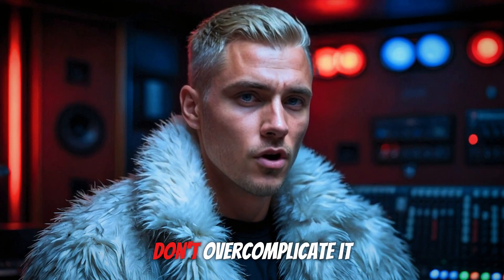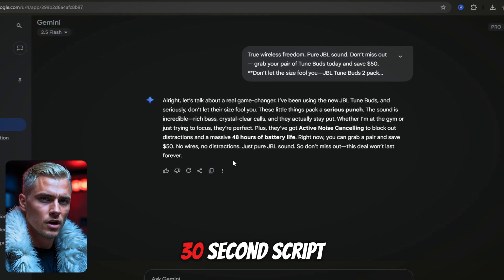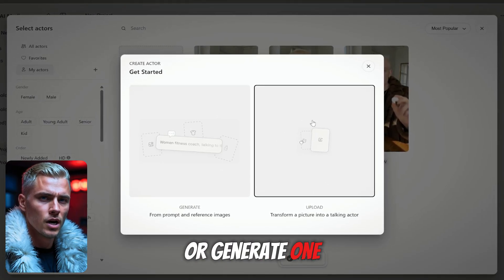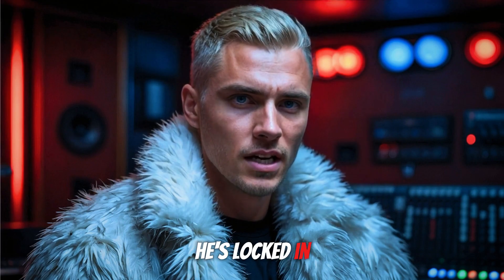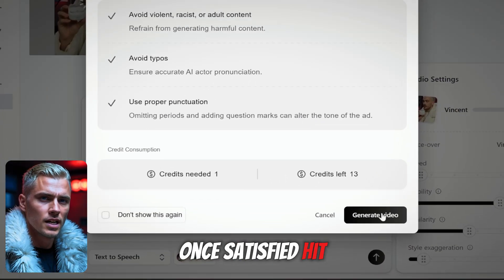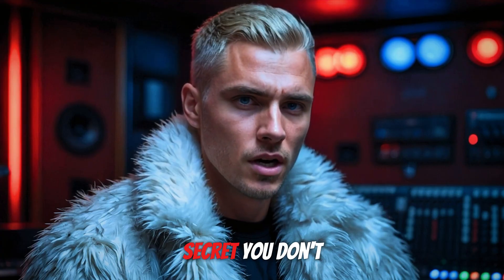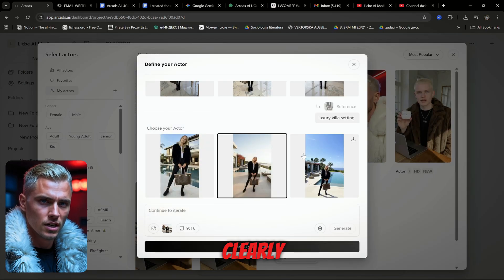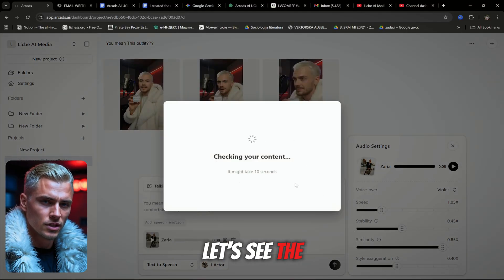I Created the MOST REALISTIC AI UGC ADS and Here's How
I created The most realistic AI UGC ads! They weren’t filmed, they were generated with AI. In this video, I’ll show you step by step how I created ultra-realistic AI-generated UGC ads using nothing but Arcads AI + Nano Banana.

From research to scriptwriting, character generation, product placement, and lip-sync animation—you’ll see the complete process of building high-converting ads in minutes without hiring actors, booking shoots, or waiting for creators.

Whether you’re running ecommerce ads, brand promotions, or faceless content pages, this method will save you time, money, and scale your campaigns fast. You’ll learn exactly how to:

- Generate realistic actors and creators with Nano Banana
- Insert products seamlessly (fashion, beauty, tech, and more)
- Write engaging, human-like ad scripts with Google Gemini
- Animate characters with Arcads AI for natural gestures and voices
- Test multiple ad variations instantly for maximum conversions

In this full tutorial, I’ll also show you how to monetize AI UGC ads—from building TikTok & Instagram accounts in your niche, to signing up as a creator on platforms like Influee, Incense, or Tagshop. With just a few minutes of setup, you can start earning from home using only AI tools.

This is hands-down the most powerful AI UGC ad workflow in 2025. No expensive filming, no waiting on influencers—just fast, realistic, high-performing ads ready to launch across any platform.

If you’re serious about creating AI ads that convert, scaling ecommerce stores, or building a faceless brand—this video is your complete blueprint.

👇 DETAILED TIMESTAMPS 👇

00:00 - Intro (AI-generated ad demo)

01:21 - Creative Research

02:06 - Writing high-converting AI ad scripts

03:56 - Generating full video (Earbuds ad)

09:10 - 2 Brands in the same ad example

12:25 - Monetization strategies with AI UGC

13:00 - Outro + bonus tips

Ignore the next part...